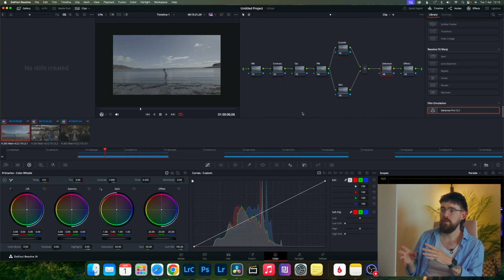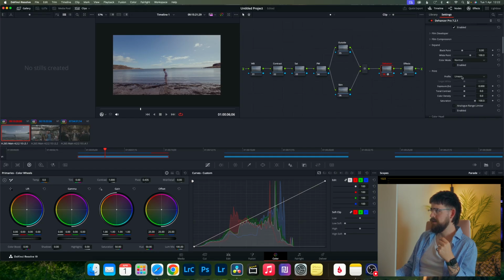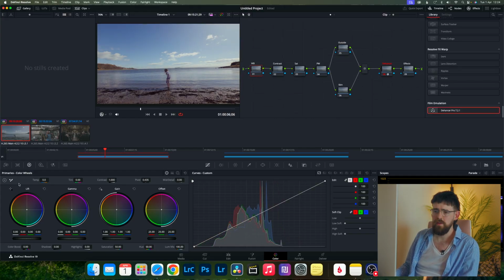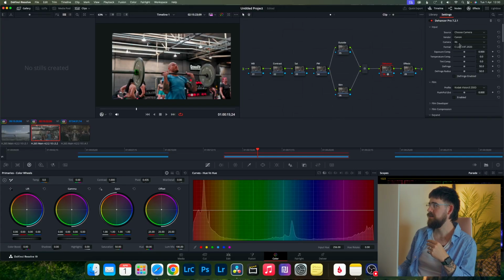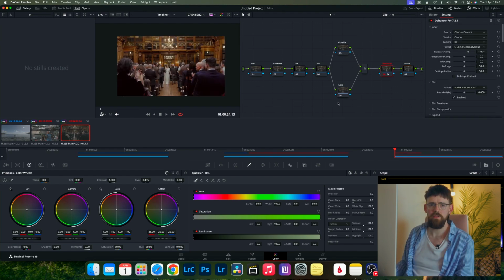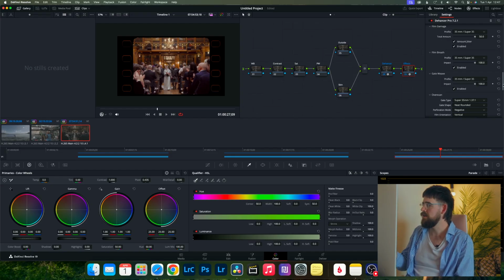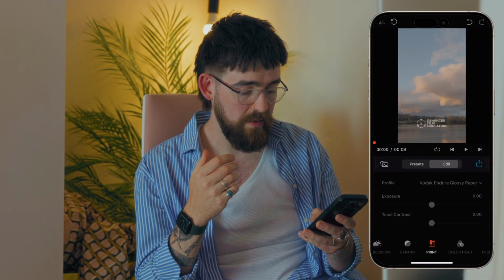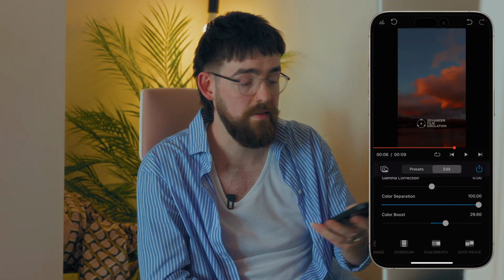How to Colour Grade Like Film | Dehancer Tutorial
Learn how to colour grade your footage like film using the Dehancer plugin in this step-by-step tutorial. Whether you're working on weddings, short films, or YouTube videos, this workflow brings cinematic tones and effects with ease.

In this video:
00:00 Intro
00:34 1st clip
05:40 2nd clip
07:33 3rd clip
09:17 Cons of Dehancer
11:10 Dehancer mobile app
12:36 Final thoughts

Drop a comment if you want more colour grading tutorials or have questions about using Dehancer.